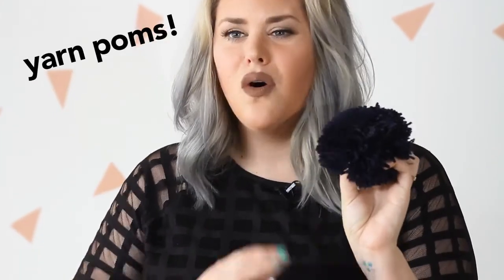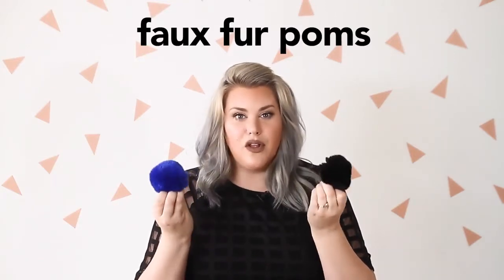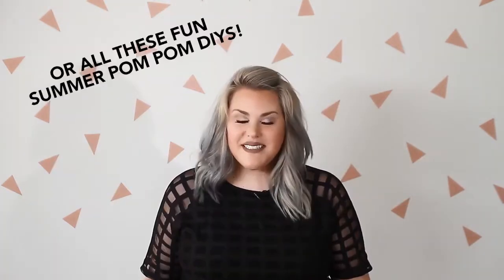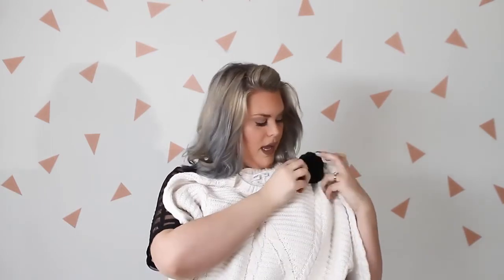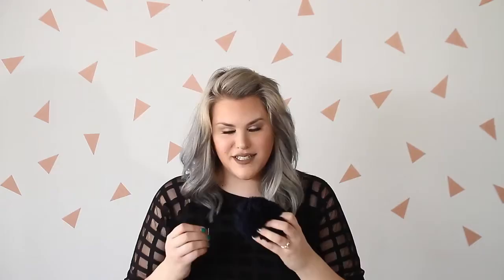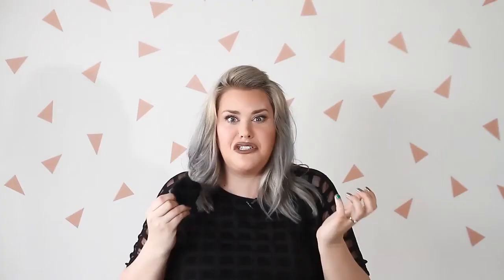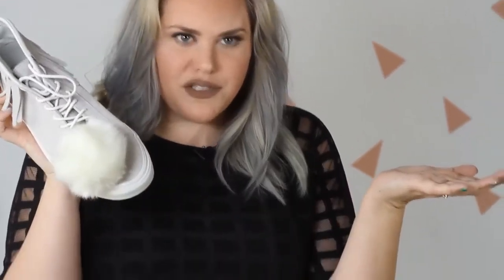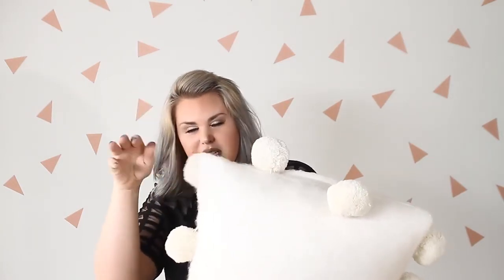DIY | How to POM POM everything!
It's super easy to DIY pom pom everything! Pom pom hats, pom pom shoes, pom pom tee shirts, pom pom sweatshirts, pom pom bags...I could go on forever! This video just shares an easy way to DIY anything pom pom in just minutes!

*please note there are difference sizes!